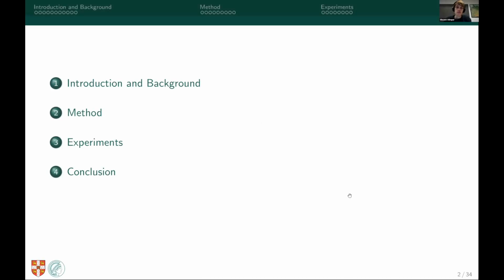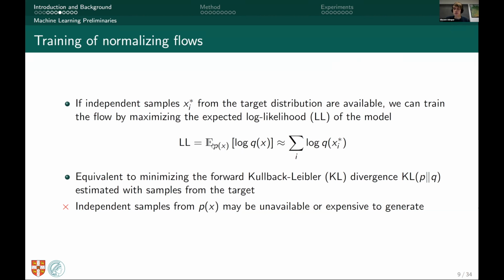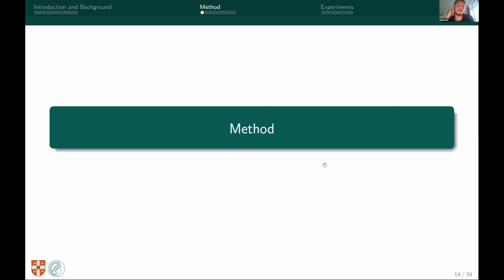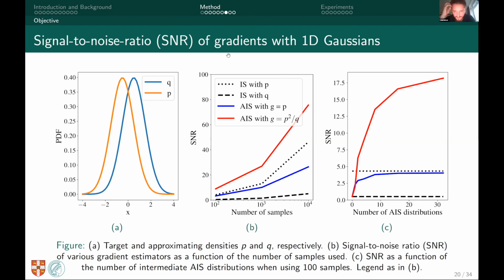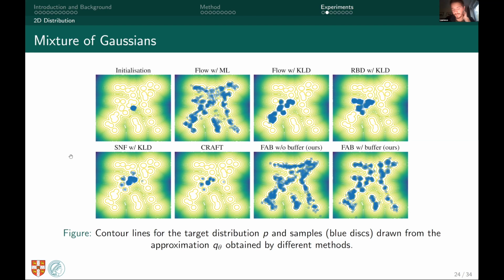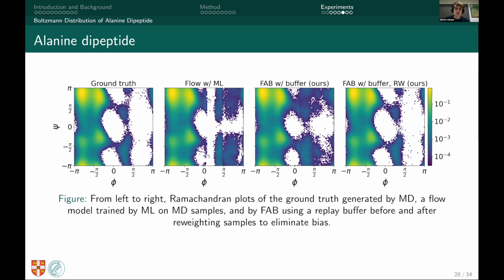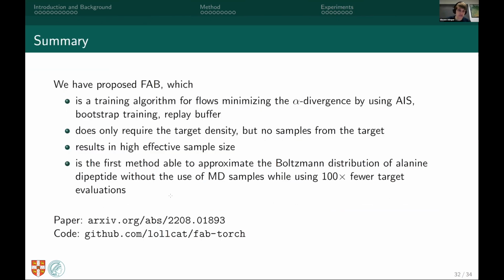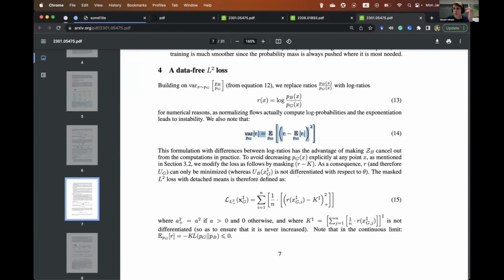Flow Annealed Importance Sampling Bootstrap | Laurence Midgley and Vincent Stimper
Paper: "Flow Annealed Importance Sampling Bootstrap"

Abstract: Normalizing flows are tractable density models that can approximate complicated target distributions, e.g. Boltzmann distributions of physical systems. However, current methods for training flows either suffer from mode-seeking behavior, use samples from the target generated beforehand by expensive MCMC simulations, or use stochastic losses that have high variance. To avoid these problems, we augment flows with annealed importance sampling (AIS) and minimize the mass-covering α-divergence with α=2, which minimizes importance weight variance. Our method, Flow AIS Bootstrap (FAB), uses AIS to generate samples in regions where the flow is a poor approximation of the target, facilitating the discovery of new modes. We apply FAB to complex multimodal targets and show that we can approximate them very accurately where previous methods fail. To the best of our knowledge, we are the first to learn the Boltzmann distribution of the alanine dipeptide molecule using only the unnormalized target density, without access to samples generated via Molecular Dynamics (MD) simulations: FAB produces better results than training via maximum likelihood on MD samples while using 100 times fewer target evaluations. After reweighting samples with importance weights, we obtain unbiased histograms of dihedral angles that are almost identical to the ground truth.

Authors: Laurence Illing Midgley, Vincent Stimper, Gregor N. C. Simm, Bernhard Schölkopf, José Miguel Hernández-Lobato

Chapters

00:00 - Intro
03:10 - Boltzmann Generator
07:11 - Machine Learning: Preliminaries
27:48 - Methods
49:39 - Experiments and Results
55:17 - Boltzmann Distribution of Alanine Dipeptide
1:18:28 - Summary and Outlook
1:21:25 - Discussion and Q+A